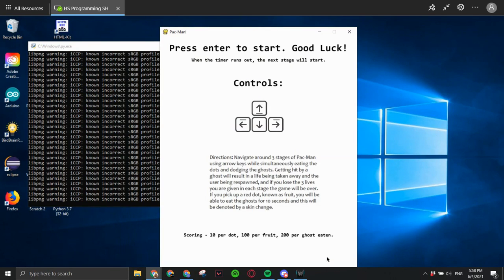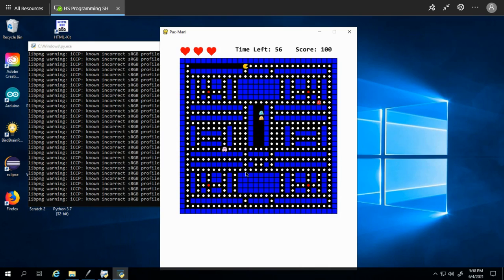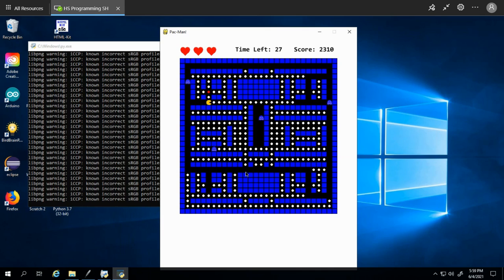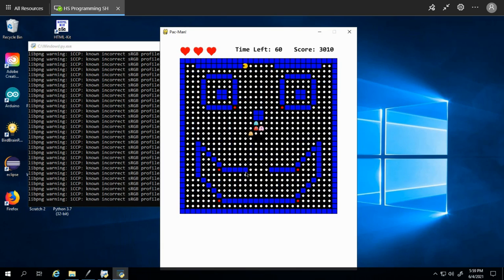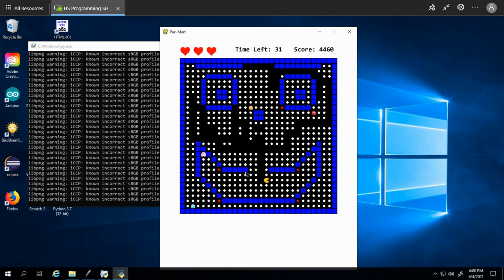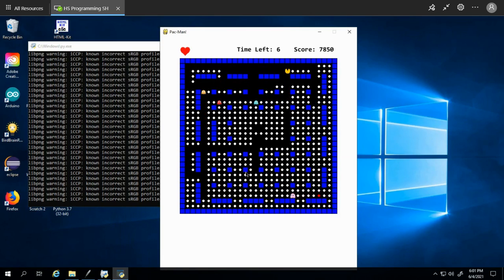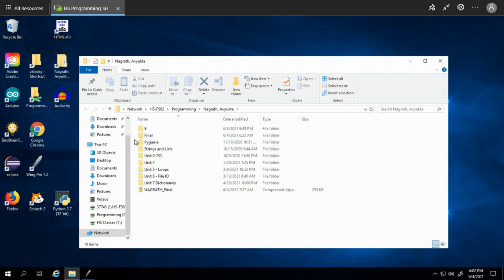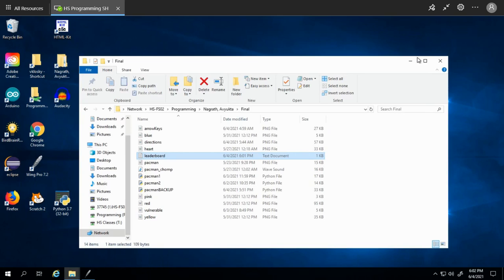AN Pacman pygame- Per 2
Pygame grid-based version of pacman